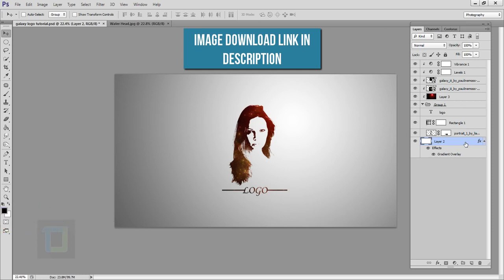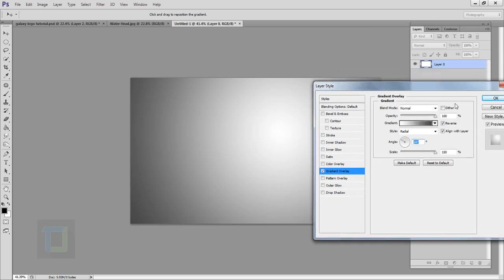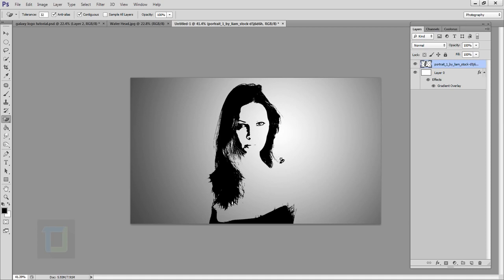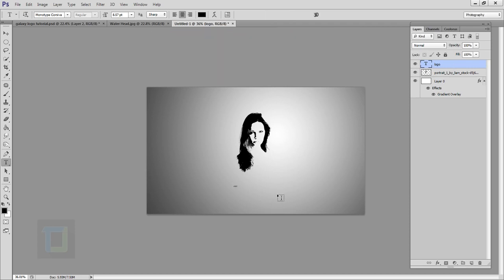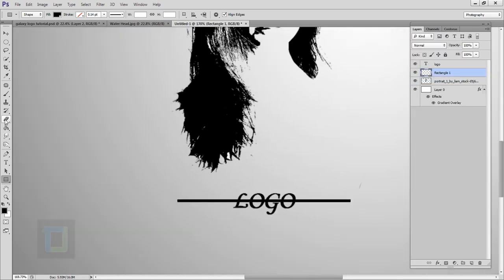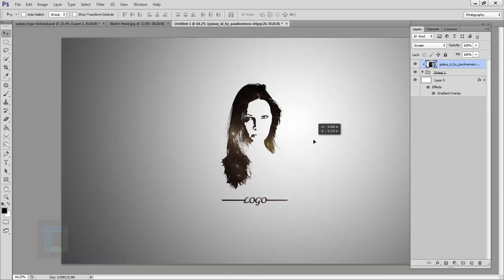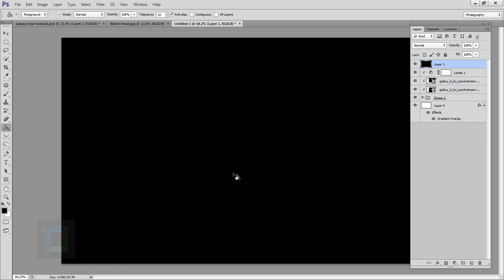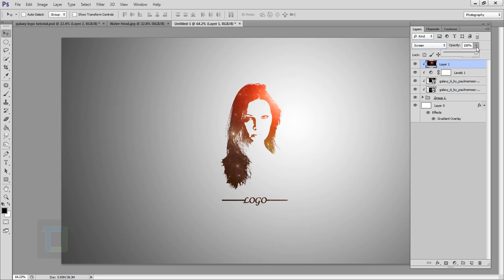62 Photoshop Tutorial Face Logo Design Galaxy Effect